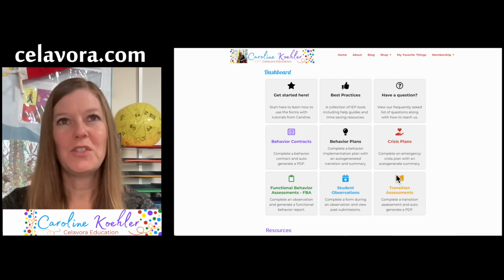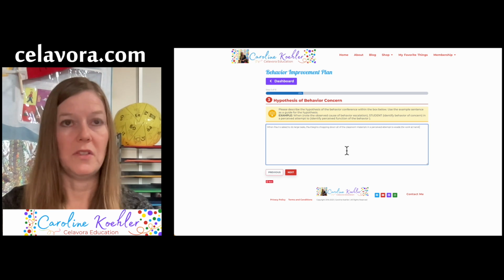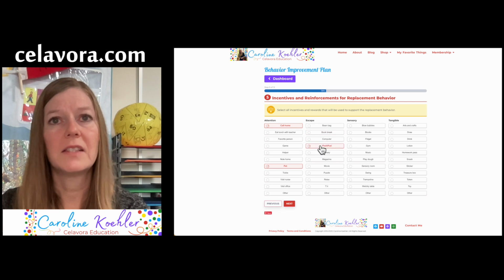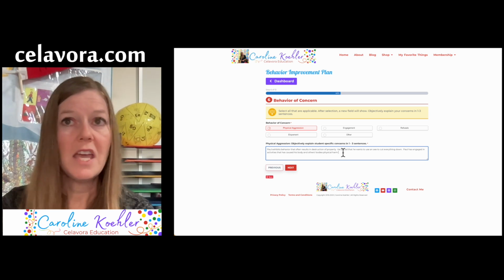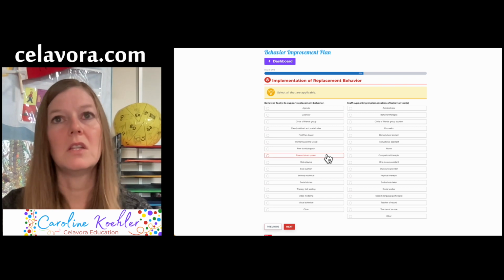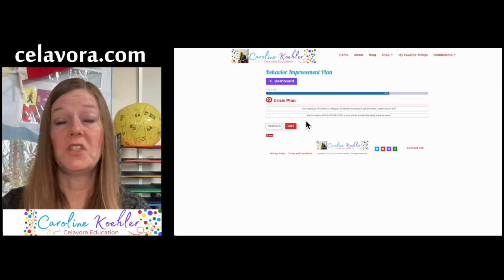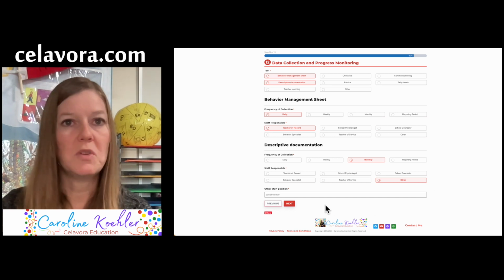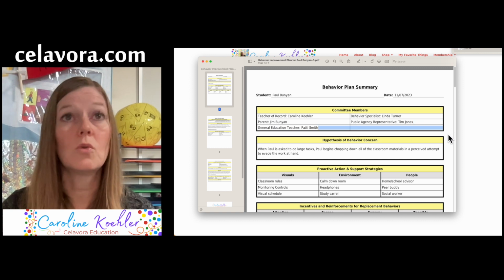Behavior Plans for Special Education Students: Effective Intervention Support | SPED Up Membership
SPED Teachers: Get ready to discover the art of crafting effective intervention behavior plans for students with special needs with the click of a button.

Join Caroline as she takes advantage of SPED Up Paperwork's amazing membership to create a personalized support plan that suits her students’ needs perfectly.

In this video, Caroline not only emphasizes the significance of intervention behavior plans but also shares her secrets to quickly designing tailored strategies that tackle specific challenges head-on.

With the help of an expertly  designed guidance form and a template brimming with strategies, IEP behavior goals, and real-life examples, special education teachers will gain invaluable insights into identifying triggers, implementing positive reinforcement techniques, and nurturing a supportive learning environment.

Regardless of whether you're just starting out in the field or looking to boost your paperwork skills, this video is a goldmine of useful tips.

The ready to use strategies will enable you to provide exceptional support to students with special needs.

The intervention behavior plan is truly a game-changer, providing a comprehensive, student-specific form that leaves no stone unturned.

Thanks to its easy-to-follow steps, teachers can rest assured that everything necessary for a successful behavior plan is covered.

The best part? You can create a fully-fledged behavior plan in just 10 minutes or less!

To find out more about how you can digitally create an intervention behavior plan, head over